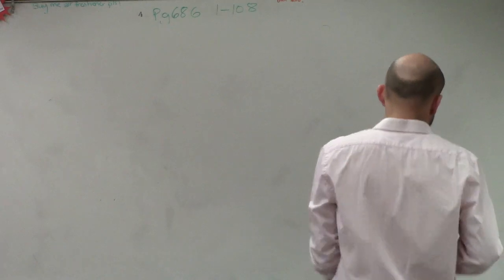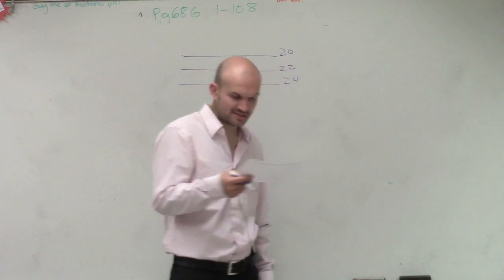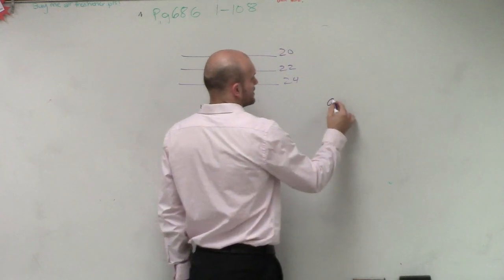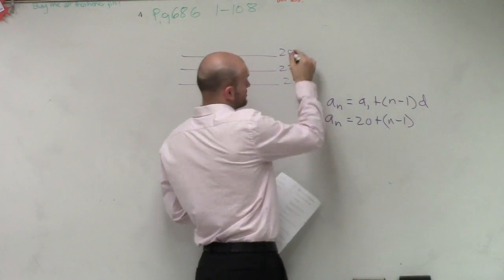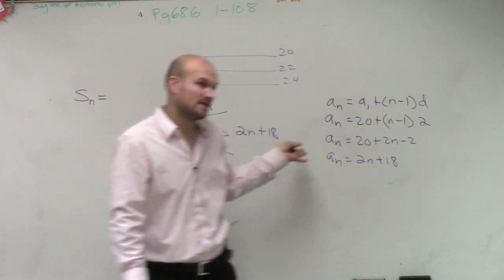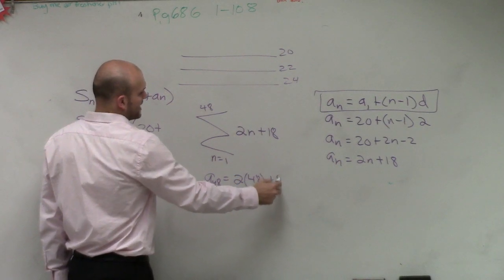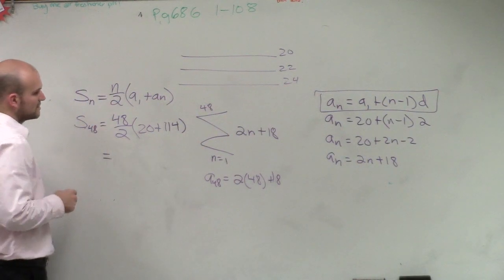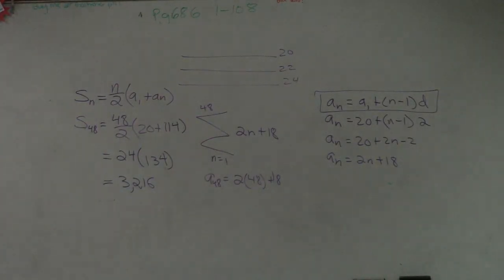Finding the sum of a series arithmetic